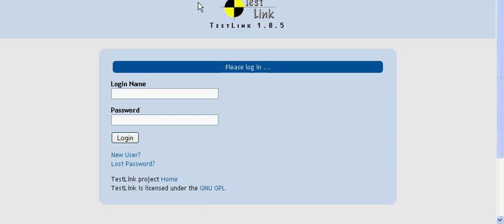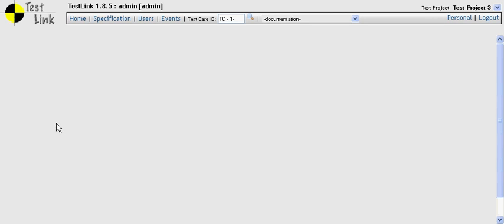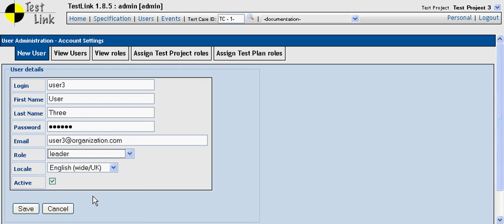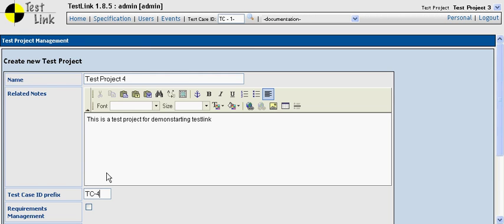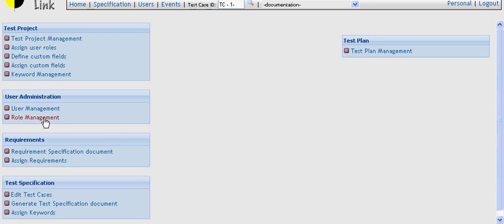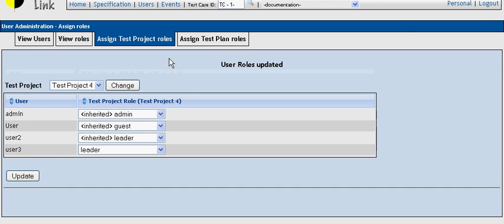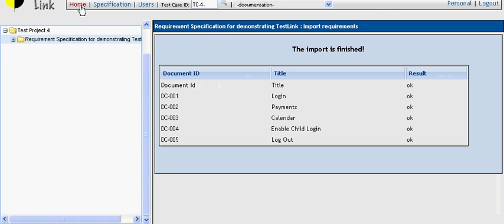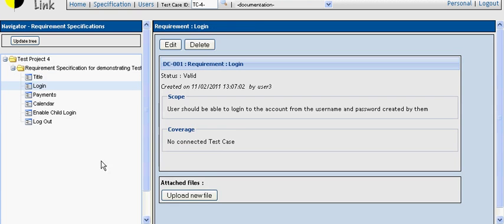Testlink : Creating a project and adding requirement specifications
This demonstrates how to create a project in Testlink and import the requirement specifications to it. We show this using TestLink 1.8.5